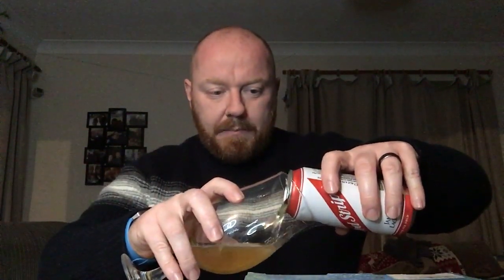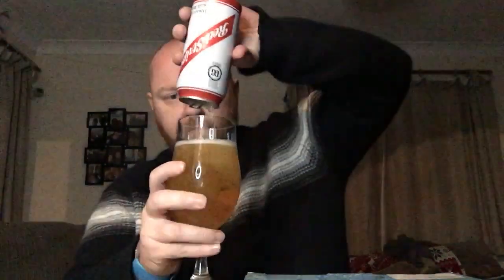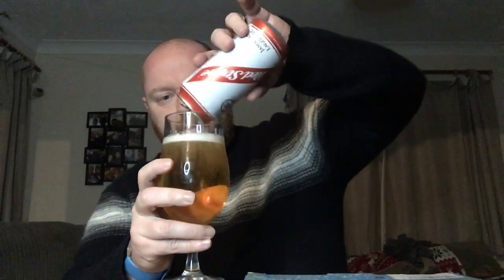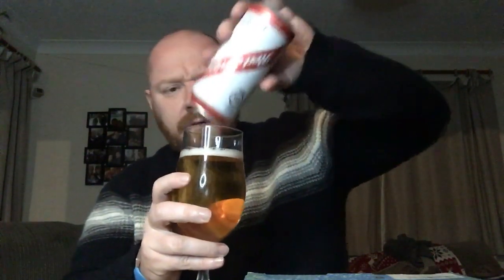Red Stripe - Jamaican Lager